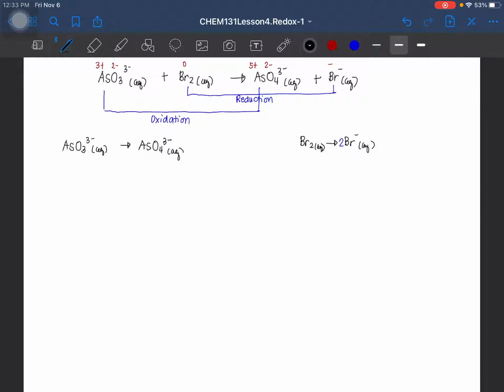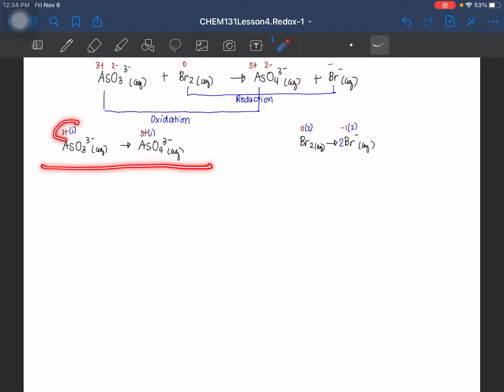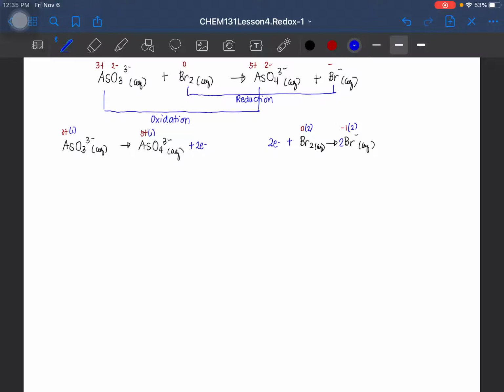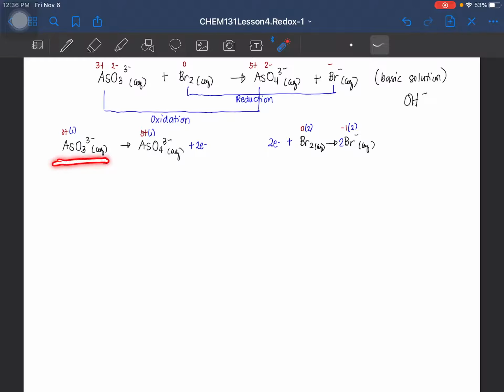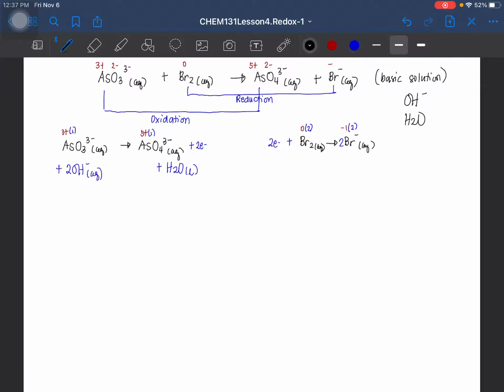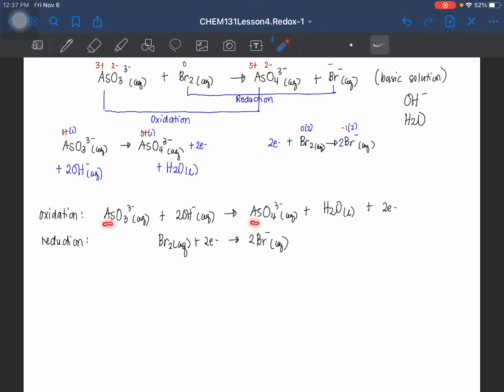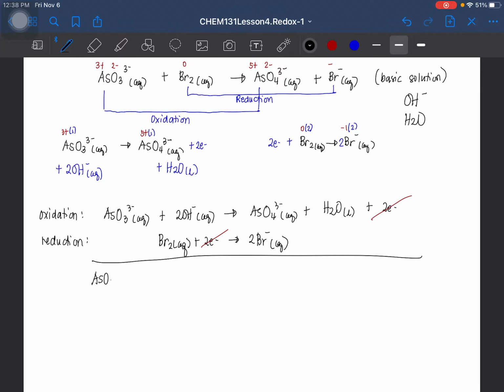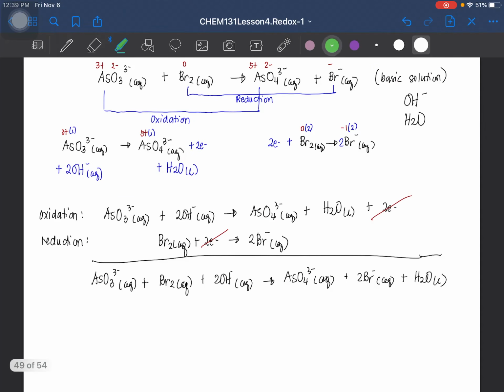CHEM131: Redox Reactions (Part 6)